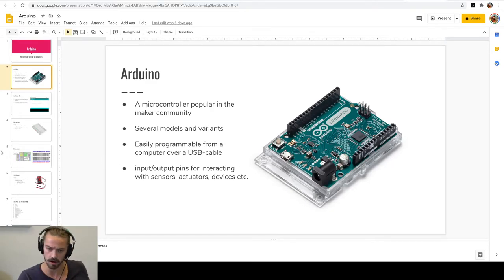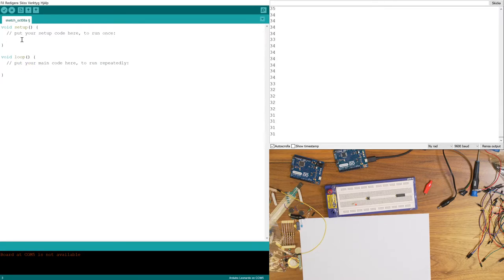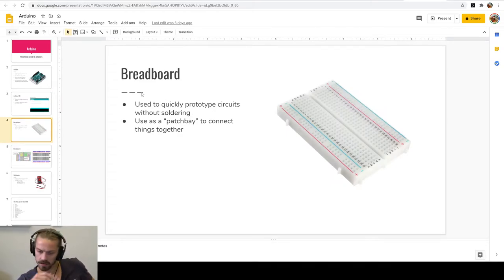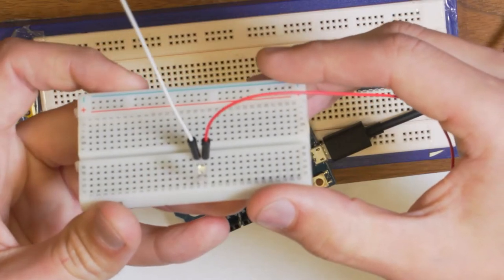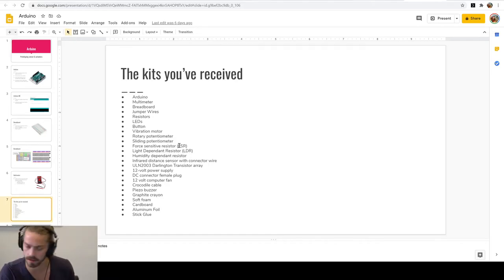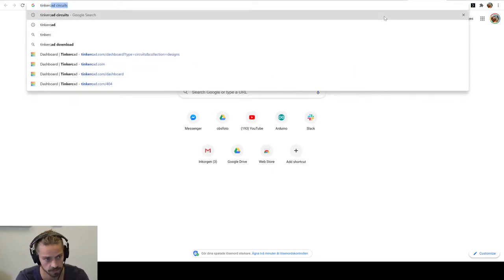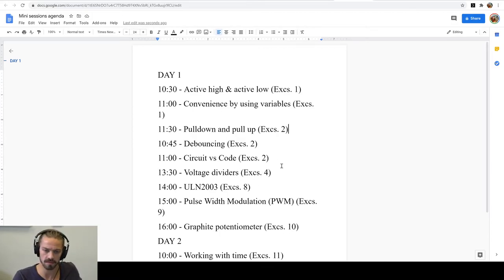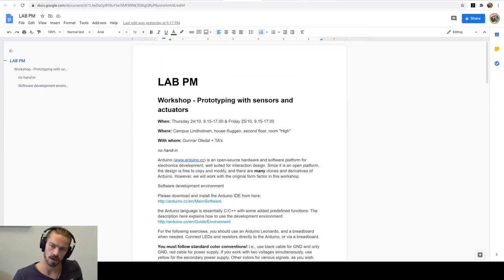Arduino Workshop: 1 - Intro